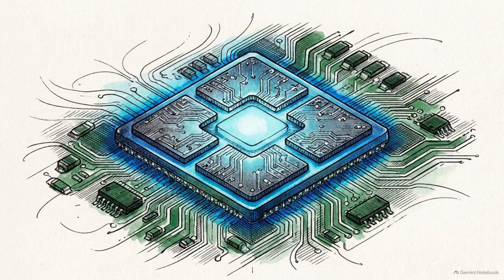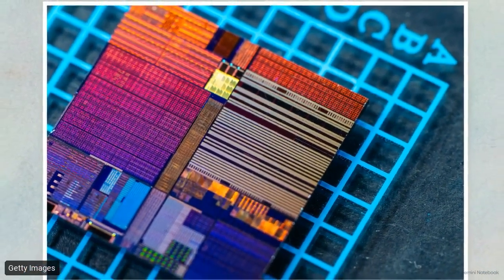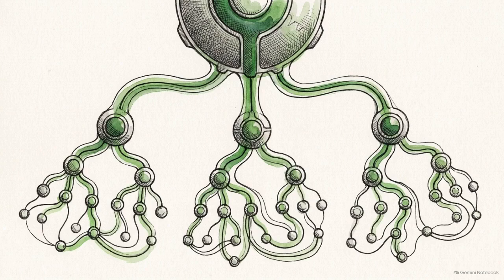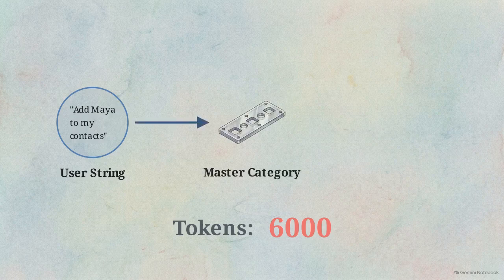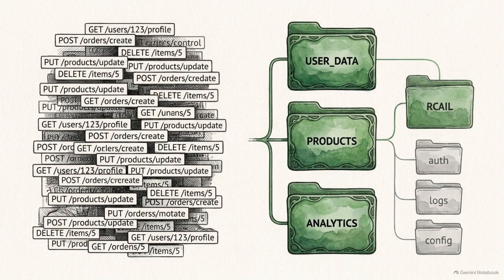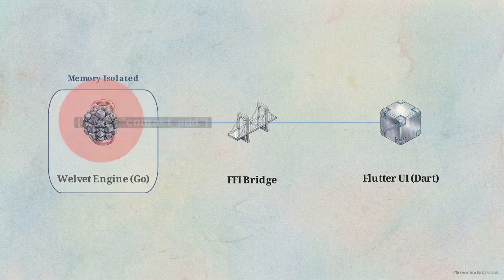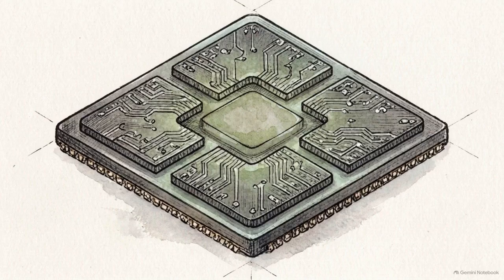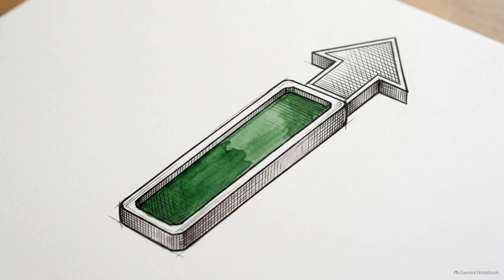Go + Flutter + 1.58-Bit LLM: How We Built a Fully Local Spatial Agent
How do you run a fully offline, multi-platform AI agent loop on low-power edge devices without thermal throttling or draining the battery in minutes? 📱💻

In this video, we deconstruct the Biocraft OpenFluke Stack—a groundbreaking architectural paradigm that achieves 100% offline, cross-platform agent execution natively across macOS, iOS, Windows, Linux, and Android.

We dive deep into the hardware-software co-design principles that make this possible, dissecting how the stack bypasses traditional mobile unified memory bottlenecks and eliminates "context tax".
🛠️ Inside the Tech Stack:

    1-Bit/Ternary LLMs at the Edge: We break down how utilizing ternary weight models (like the 1.7B Bonsai model) restricts weights to -1, 0, and 1. By replacing floating-point matrix multiplication with basic additions and subtractions, the stack slashes CPU-based on-device power draw by up to 82%.
    Hierarchical Tool Routing (Solving Prompt Bloat): Dumping massive JSON schemas into a small model's prompt causes severe hallucination ("Ghost Tool Invocations") and spikes latency. Biocraft solves this by routing 138 tools through 31 spatial "nests," shrinking context pre-fills from 6,000+ tokens to under 500 tokens in milliseconds.
    The Go/Flutter native FFI Bridge: Learn how the custom Go-based neural runtime (Welvet) communicates directly with the Flutter UI. By keeping heavy tensor memory strictly in the Go/C layer and only sending lightweight JSON tool call outputs across the Foreign Function Interface (FFI) boundary, the UI achieves a lag-free 60fps experience.
    Spatial Agentic UI: Why are we still using flat conversational chat boxes? We explore how physicalizing abstract tool nests into an interactive 3D planet leverages human spatial memory as a cognitive anchor for agent control.
    Honest Benchmark Analysis: An unfiltered look at the engineering trade-offs of sub-2B parameter models. We analyze the system's current 54% overall end-to-end task success rate (303 out of 563 tests pass), explaining why it excels at single-intent actions (74% success) but struggles with multi-nest tasks.